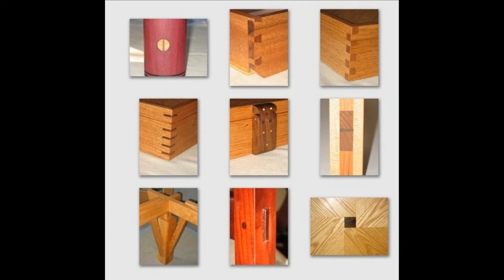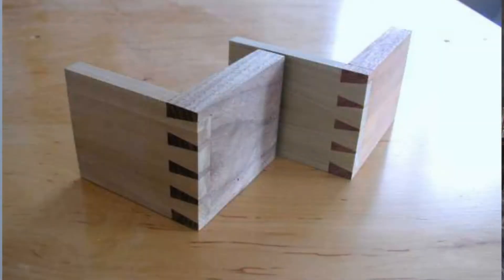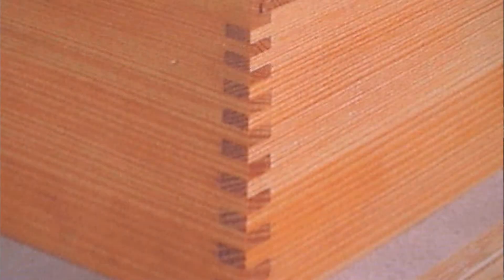Home Improvement & Remodeling : Decorative Wood Joints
Before installing a decorative wood joint, it's important to consider whether the joint is going to endure a great deal of pressure. Make sure that decorative wood joints take a backseat to strong joints with help from a professional carpenter, woodworker and handyman in this free video on home improvement and decorative wood joints.

Series Description: In order to lower electric bills by being more energy efficient, think about where power is being used at the highest rate. Look to old refrigerators and air conditioning units as areas to save energy with help from a professional carpenter, woodworker and handyman in this free video series on home improvement and energy efficiency.

What Should the Temperature Difference Be From Indoor to Outdoor?